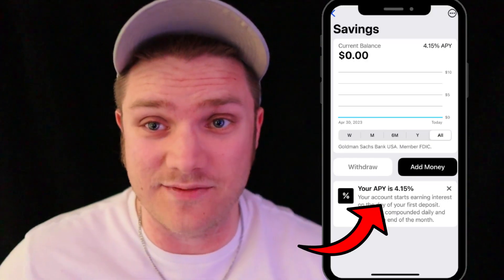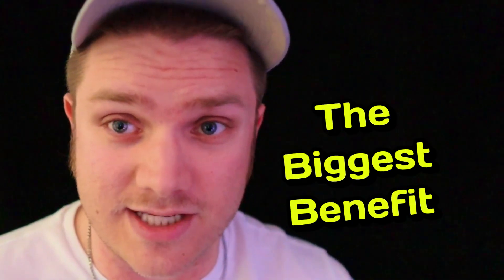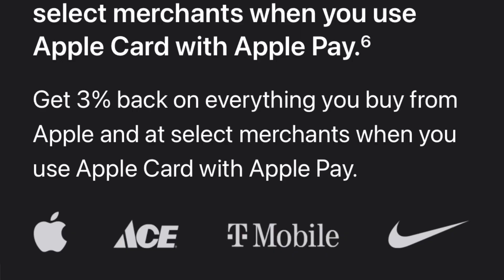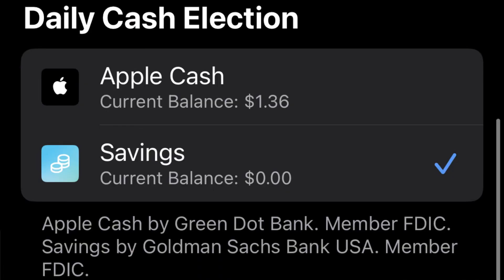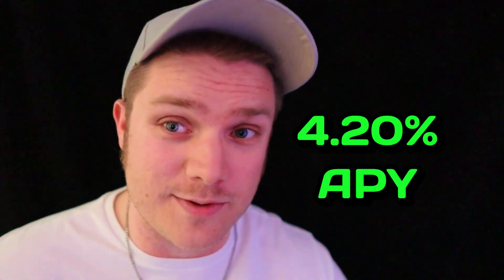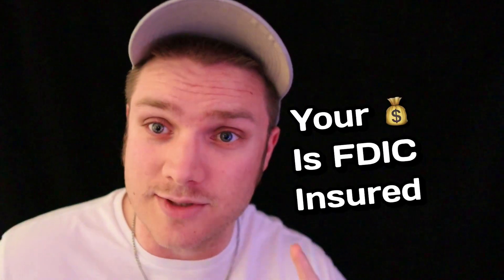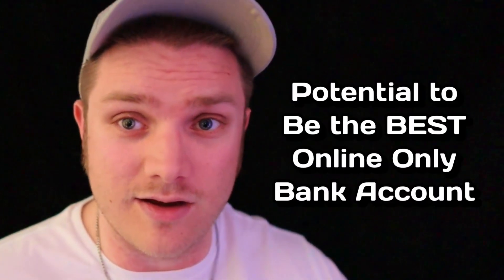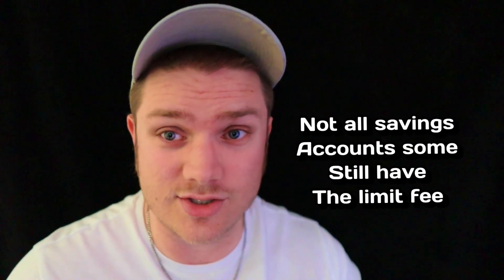Apple savings Account Review (NEW 2023) + How to Set it Up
How to set up Apples Savings Account. Is Apple's NEW high yield savings account the BEST savings account in 2023?

0:00 - Intro
0:11 - How to Set it Up
0:34 - Fees
0:45 - Benefits & Rewards
1:39 - App/User Experience
2:27 - Cons
3:45 - Conclusion
4:21 - Apple's Checking Account